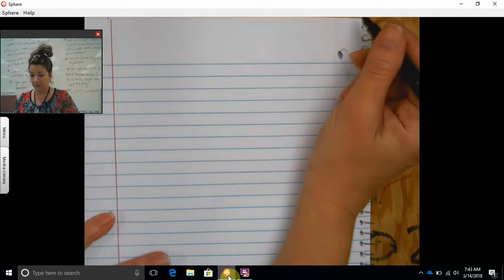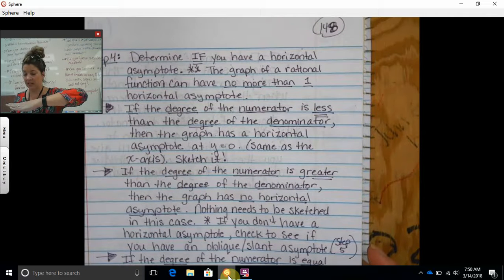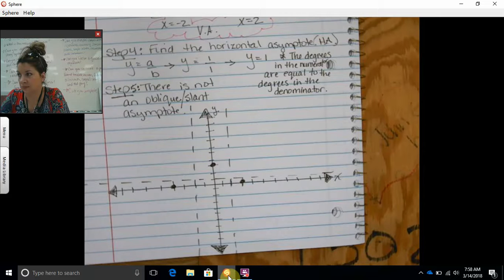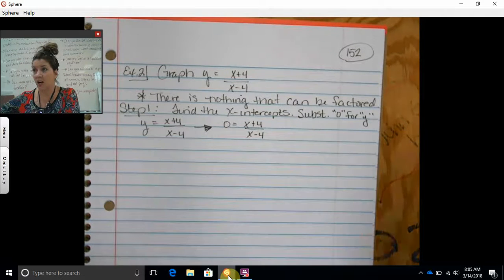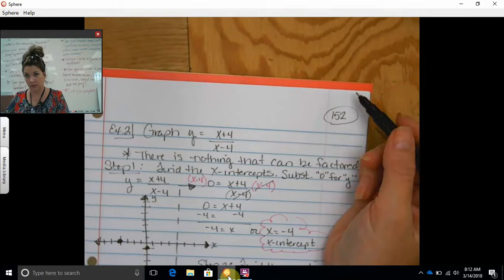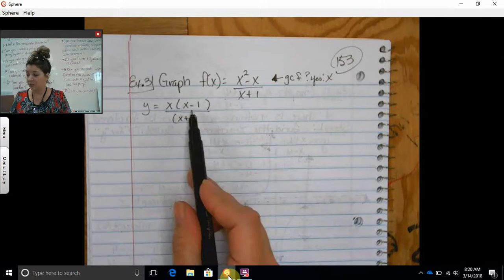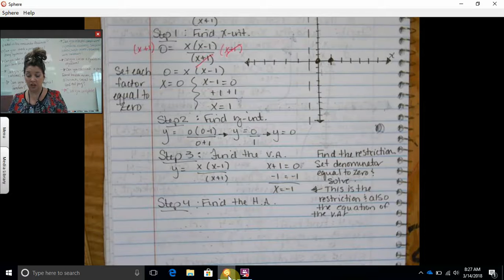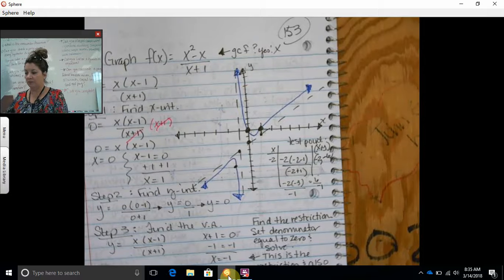section 7 topic 5 part 2 new one